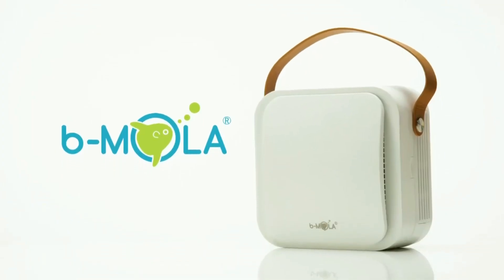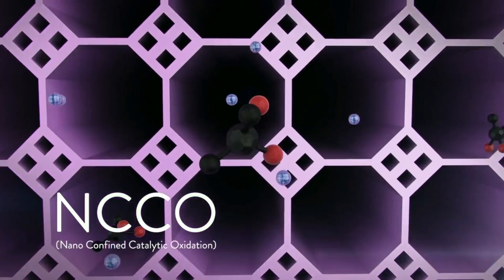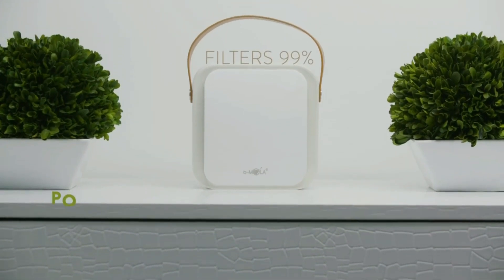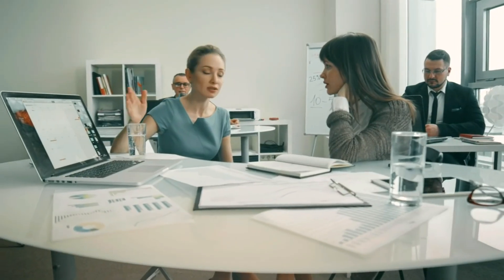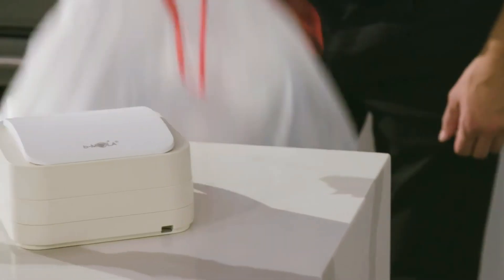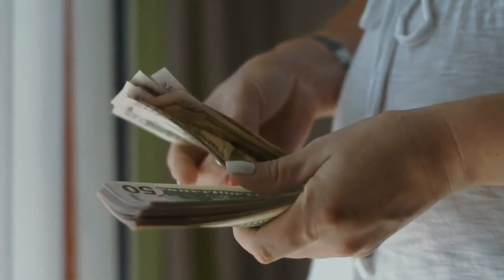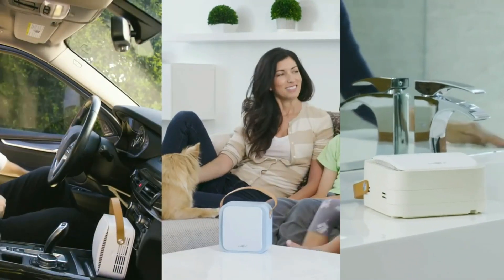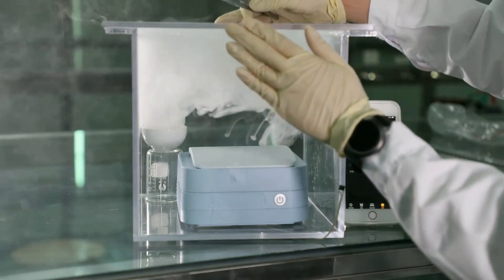b-MOLA GO - advanced and reliable portable air purifier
Powerful and portable, the b-Mola GO is the first medical-grade air purifier designed for consumer usage.  Unlike traditional air purifiers, b-Mola GO utilizes the most effective NCCO patented technology (Nano Confined Catalytic Oxidation). NCCO is widely used in many hospitals and public areas to provide you with the best quality air. HEPA can clean solid pollution like dust, smoke, mites, and pollen while the Active Oxygen Generator kills bacteria and virus. Lastly, the NCCO filter catalyzes and decomposes of any odor, harmful gases, and VOC.